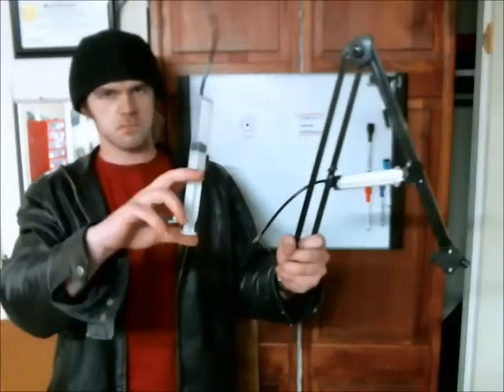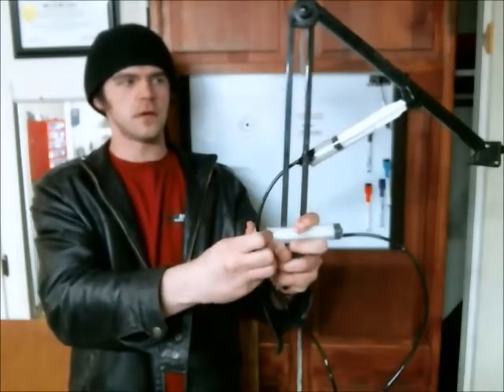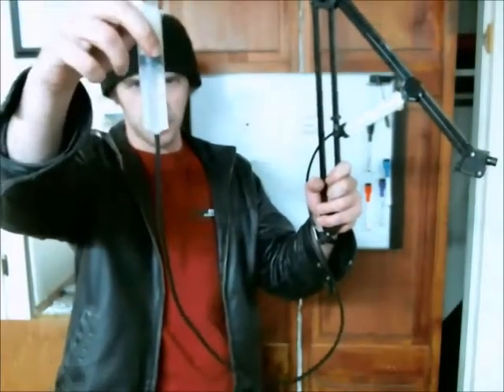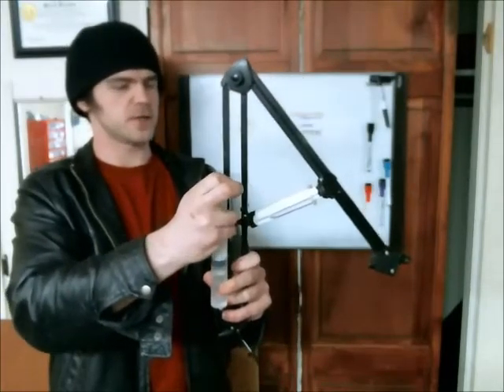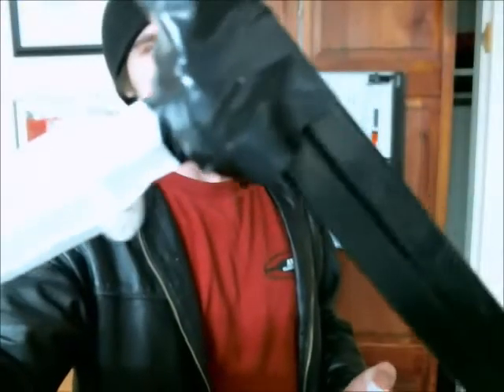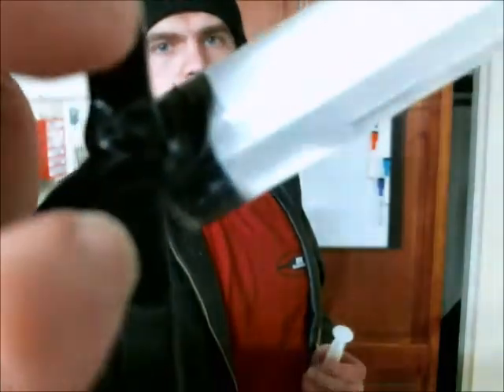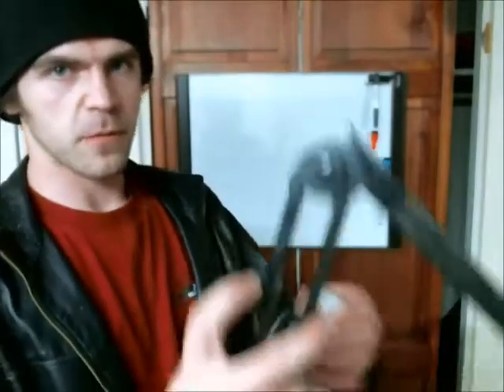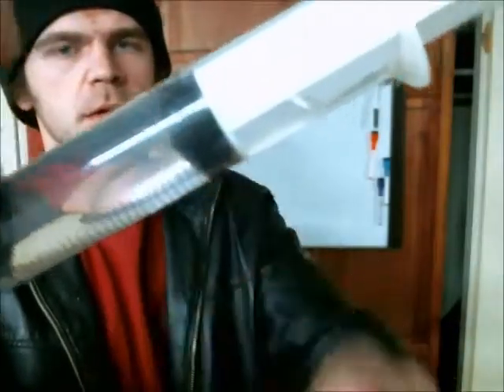Pneumatic Muscles or Hydro Muscles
Fun with Syringe actuators